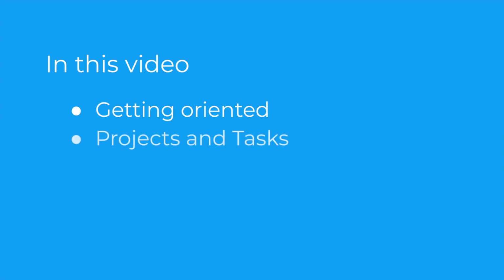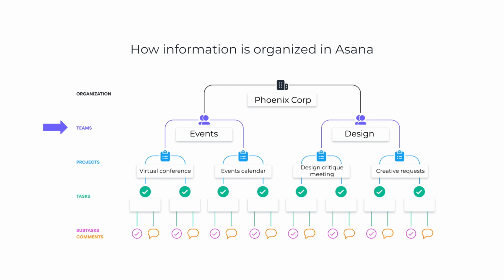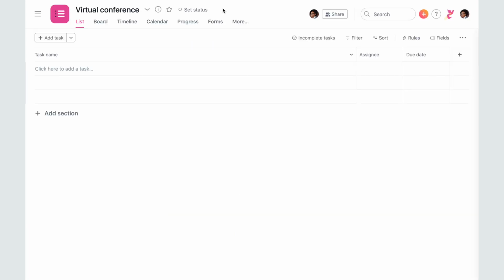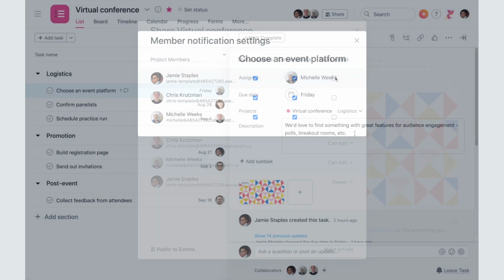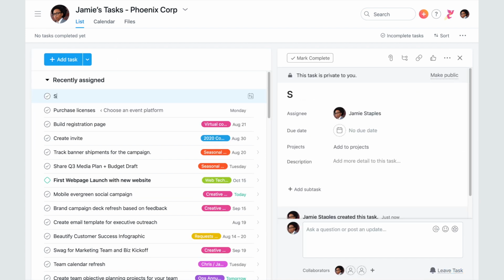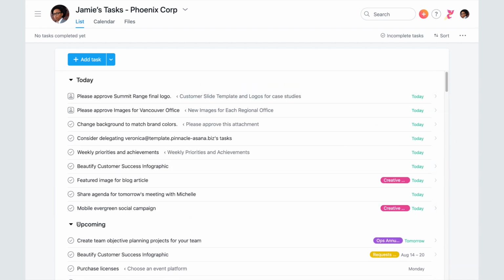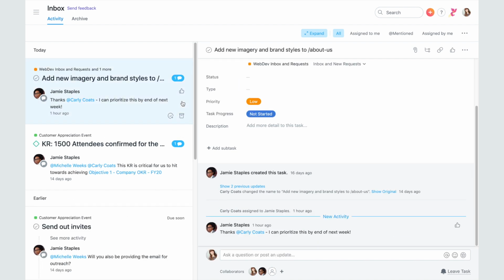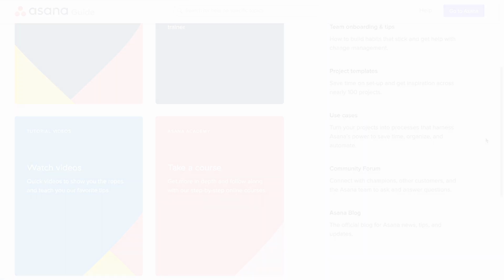How to get started with Asana in 15 minutes or less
Learn how Asana works and how to get started. This beginner’s guide walks you through projects, tasks, My Tasks, and Inbox so you can begin managing work in Asana.

Key moments:
0:00 Introduction
0:53 Getting oriented
3:55 Capturing work with projects and tasks
7:52 Organizing your individual work with My Tasks
10:52 Tracking work around you with Asana Inbox
14:15 What's next